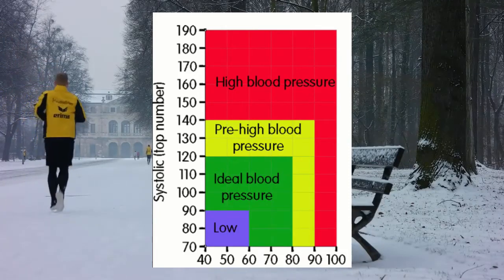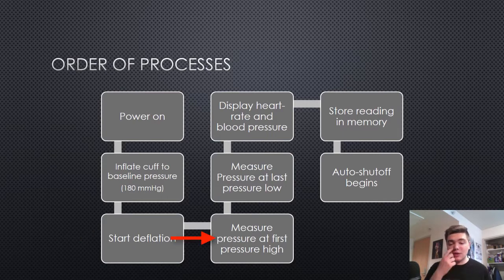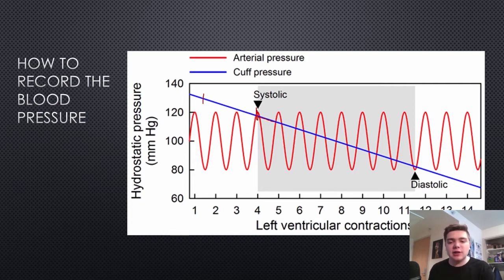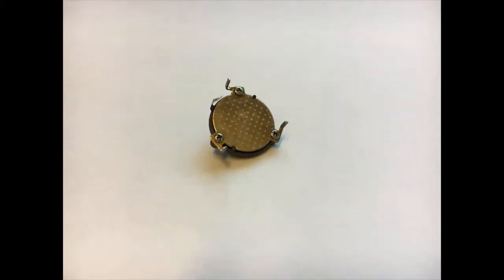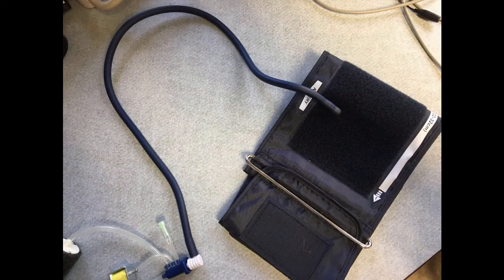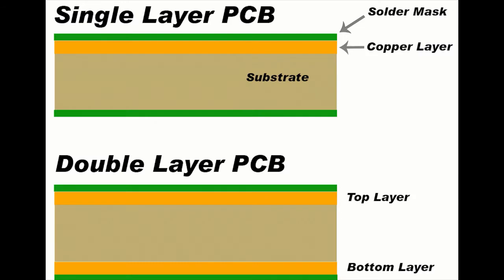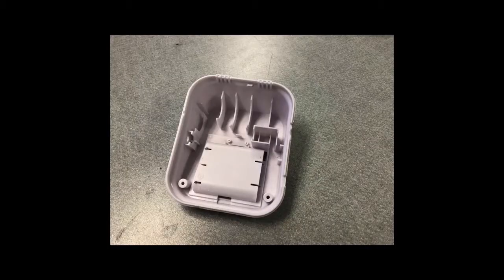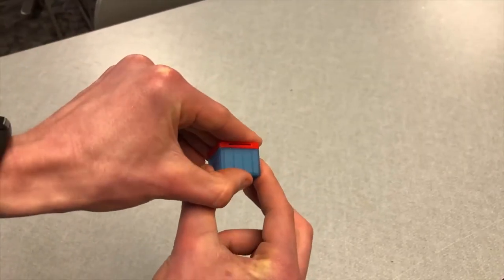Taking a bloodpressure monitor apart.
How does a bloodpressure monitor work? GEEN1400 re-engineering project from physiology, computation, sensing, and actuation to manufacturing.